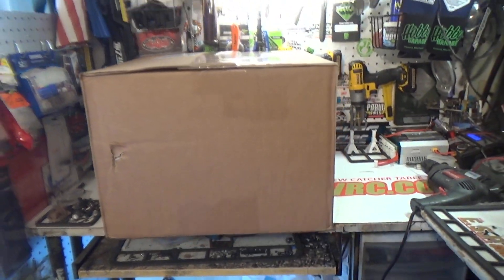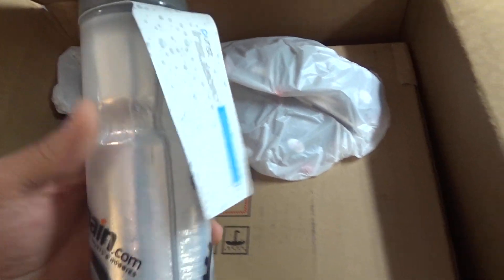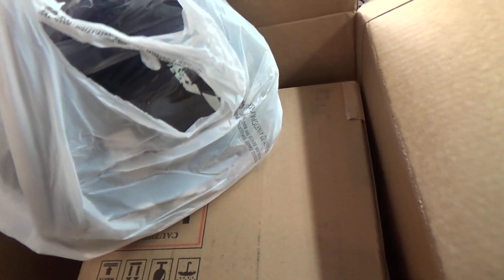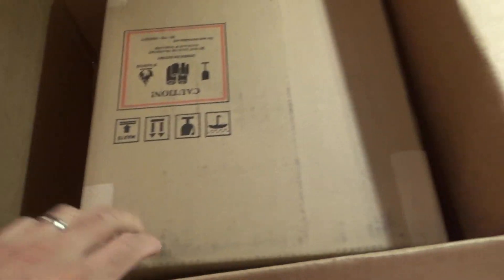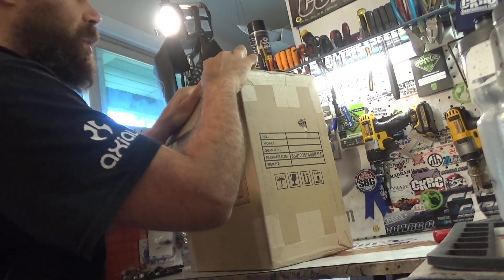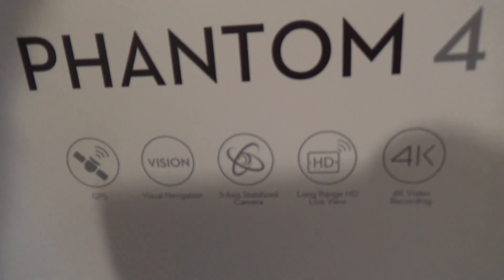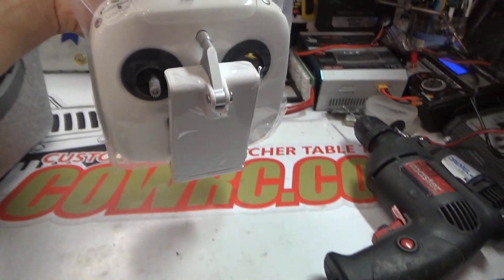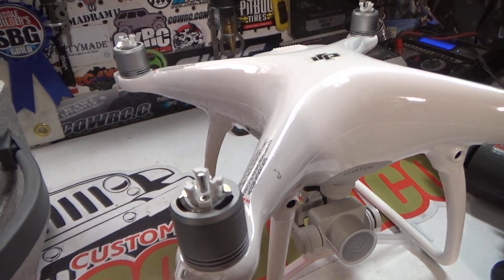CAMPING WITH COLEMAN | UNBOXING THE DJI PHANTOM 4 | AMAIN HOBBIES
In this episode I unbox my new drone from amain hobbies!